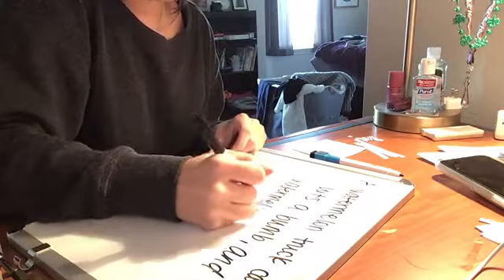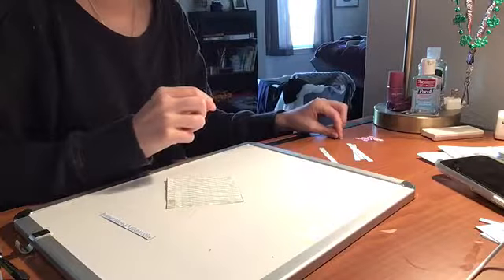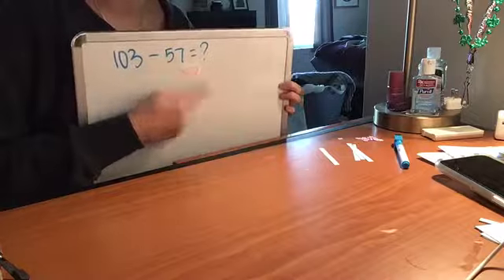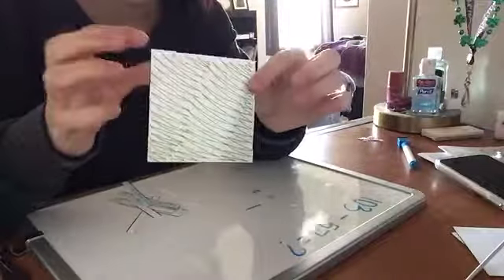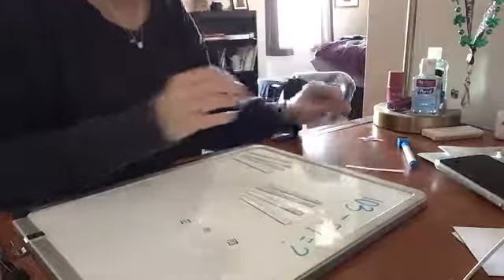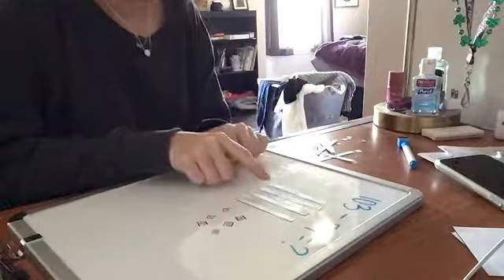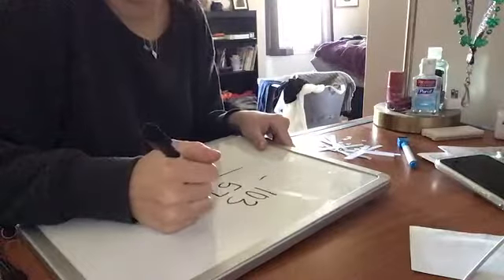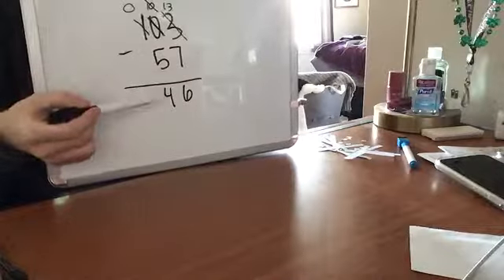Huriega_zhang_module1DE_spring2019